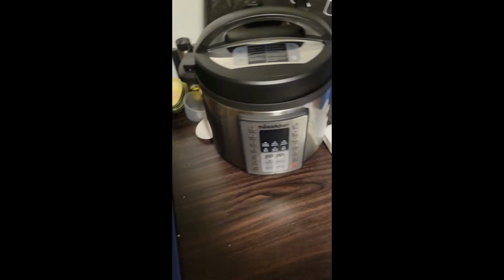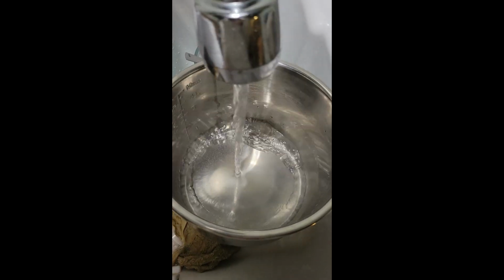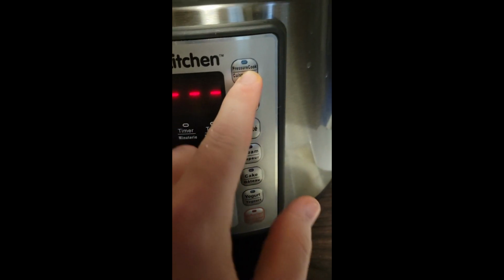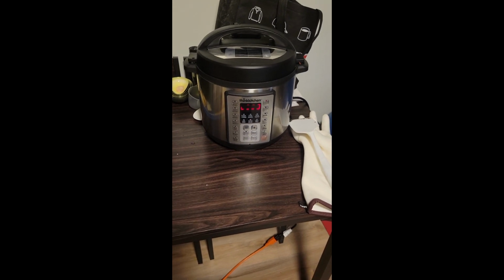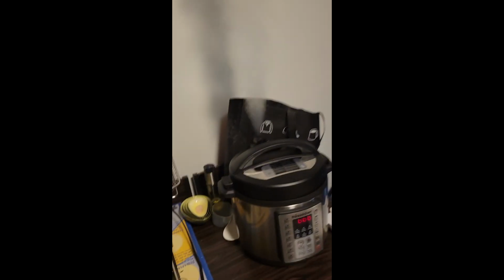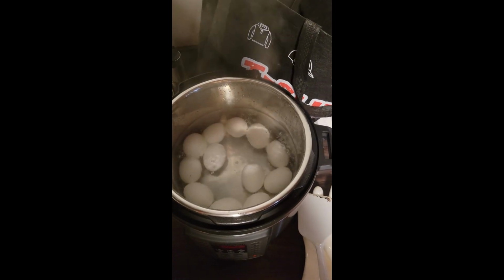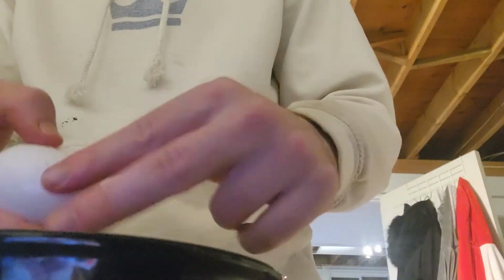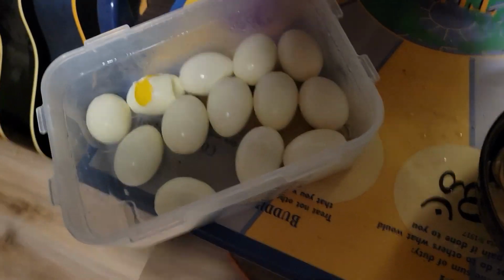Flex Cooking feat. KOFFDROP Episode 3: BOILED EGGS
If you love this, SUb to Flex Enteritiam

sub or ban